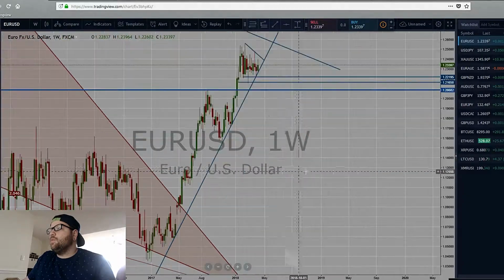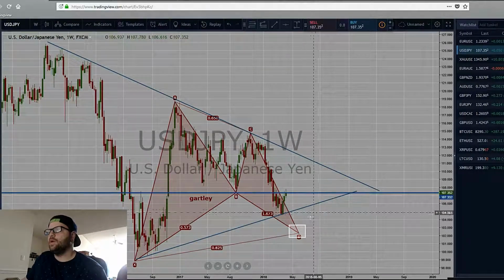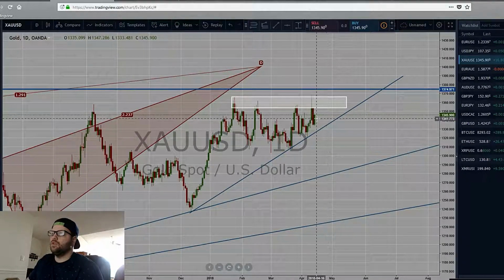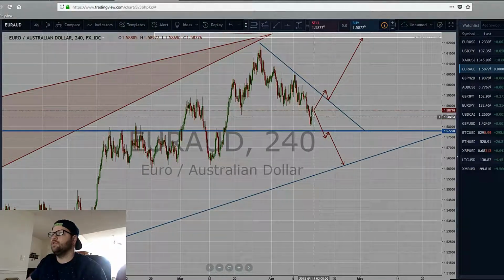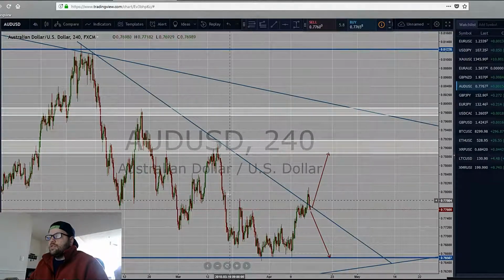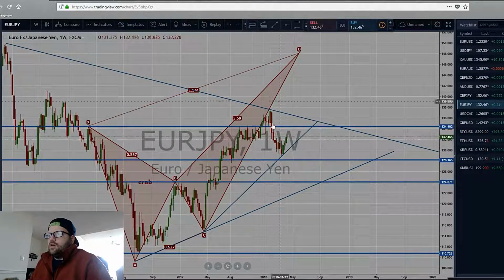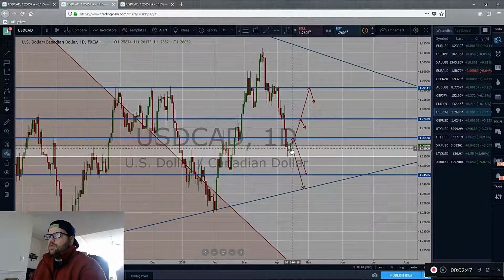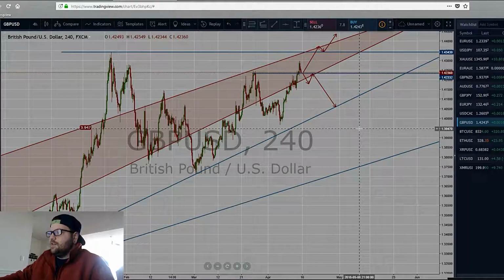Weekly Forex Outlook Episode 10